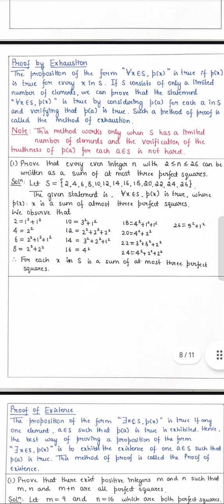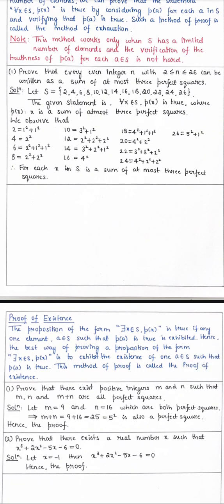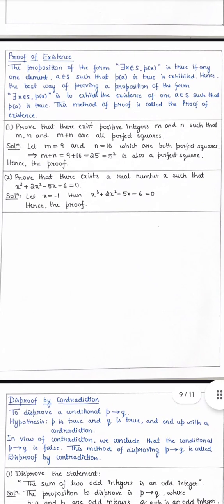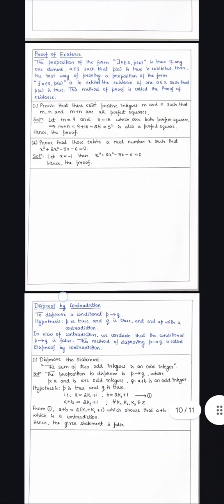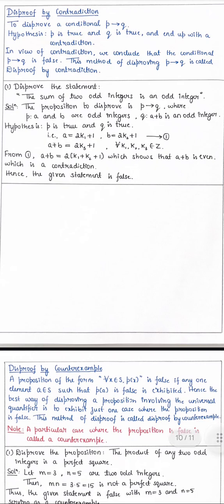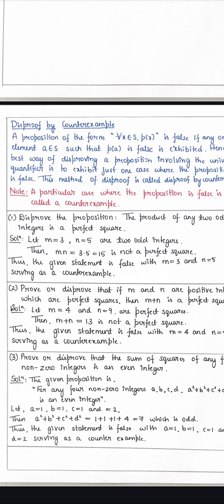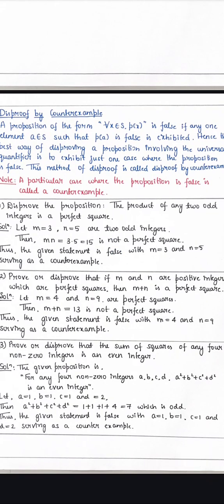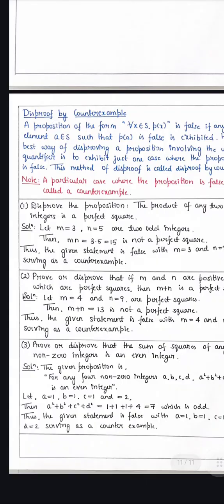Proof of Exhaution and Existence| Disproof by Contradiction and Counter example DMS 4th sem Part 3